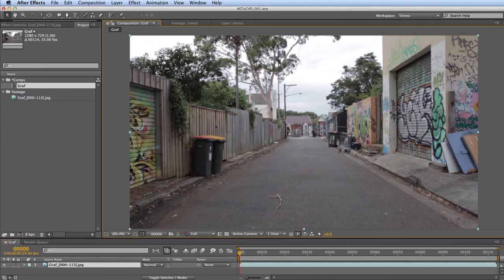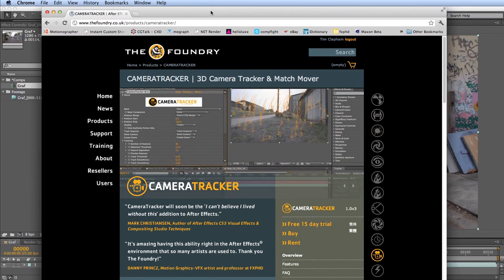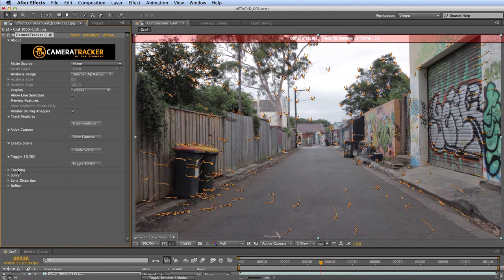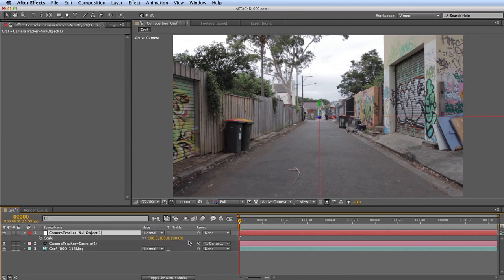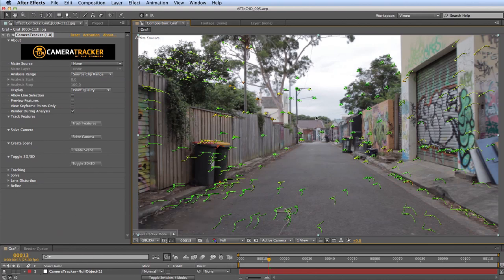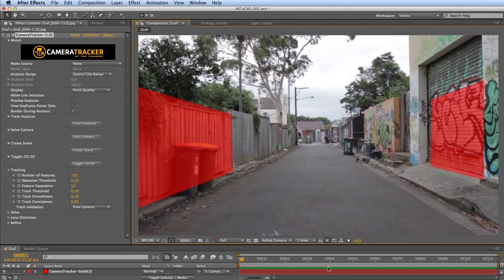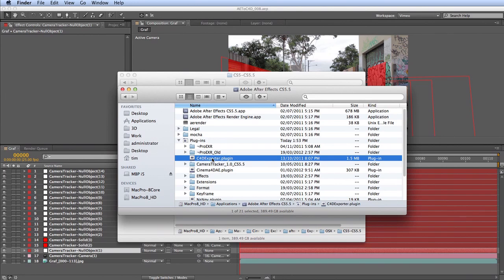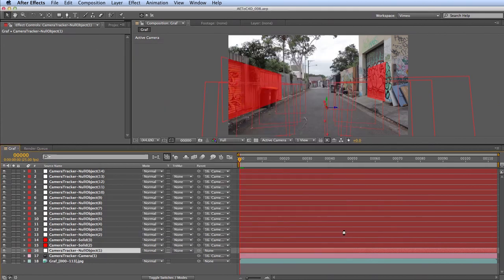After Effects to CINEMA 4D: Part 1/2 (~18mins)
In this third tutorial in the series, Tim takes us through the process of transferring your After Effects information over to CINEMA 4D. Using The Foundry Camera Tracker, you will track and solve some footage, resulting in an After Effects camera and reference nulls being created. This camera and null information will be exported from After Effects into CINEMA 4D and used to build some basic proxy geometry for catching shadows and reflecting the environment. This is then output using CINEMA 4D's multipass rendering and composited back over the original footage in After Effects.

Part 1 covers:

- Using The Foundry Camera Tracker to track some footage in After Effects.

- Setting up a ground plane and reference nulls.

- Exporting the 3D information to CINEMA 4D.